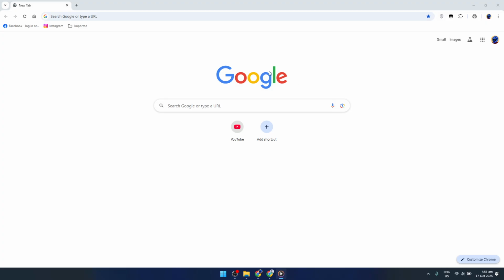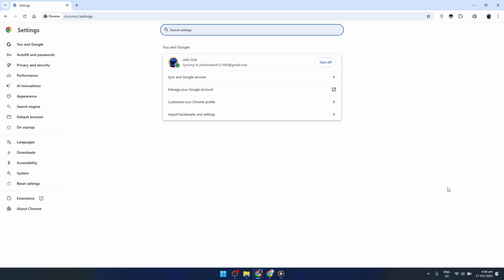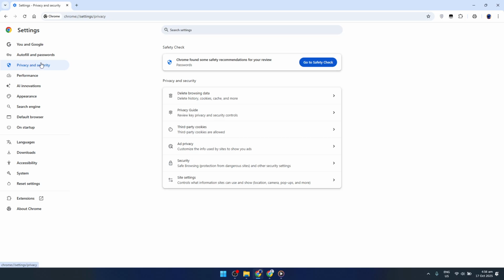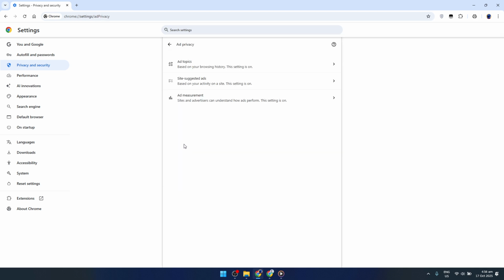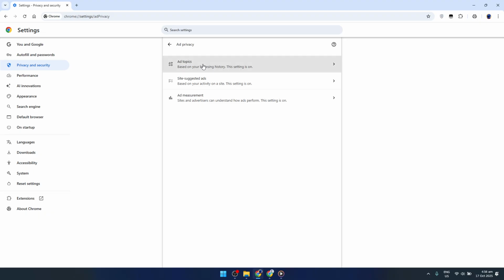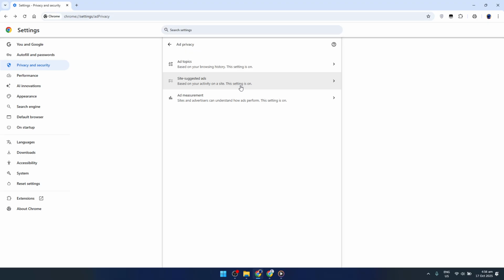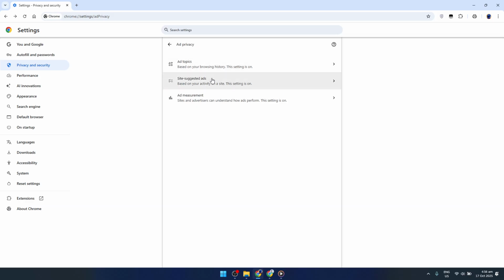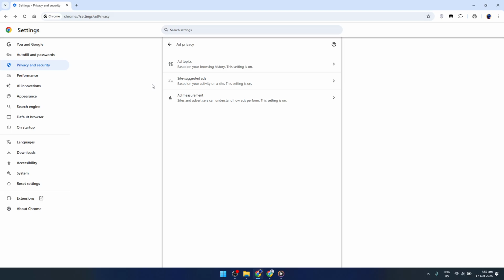How To Disable the New Ad Tracking in Google Chrome [2025 Guide]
In today's video we cover: disable ad tracking, Google Chrome tips, privacy settings, ad tracking tutorial, online privacy, Chrome settings guide, disable tracking cookies, manage ad preferences, browser security, internet privacy tips, stop ad tracking, Chrome ad settings, online safety tips, tech tutorials, web browsing privacy, digital privacy guide, Chrome privacy features, ad privacy settings